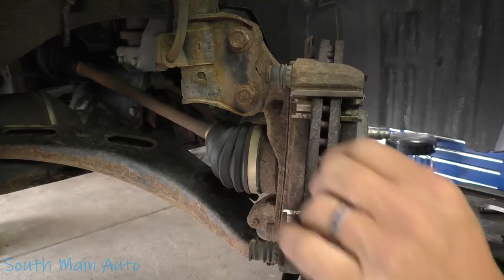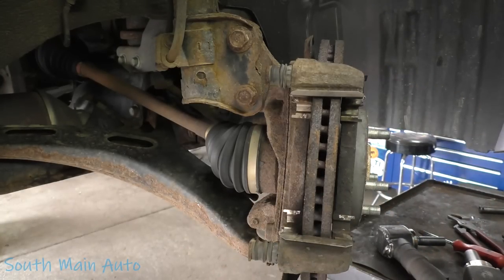Subaru Legacy - Front Brakes & Wheel Speed Sensor Problem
This is the Subaru that we replaced the rear wheel bearings on in this video and it is also the one we looked at for an intermittent speed sensor issue in this video Well now it is back and the lady wants the front brakes fixed and we need to revisit the speed sensor issue because she is still having problems with it! I think we'll get it handled this time around though.

The South Main Auto Amazon Store:

Just ship it here:

47 S. Main St